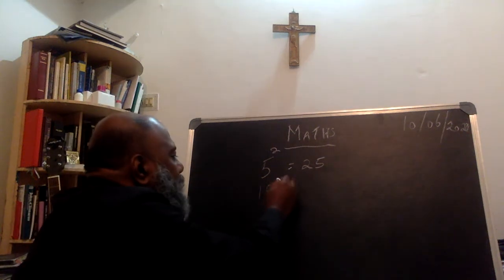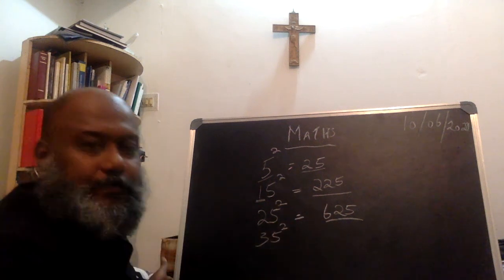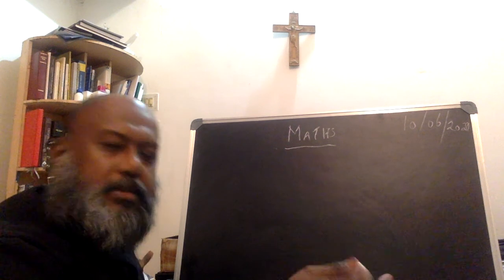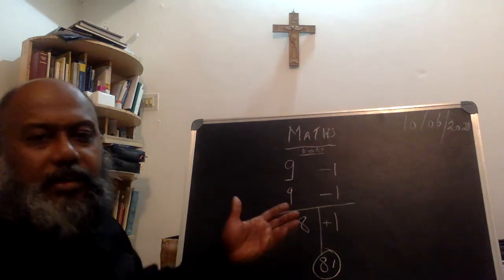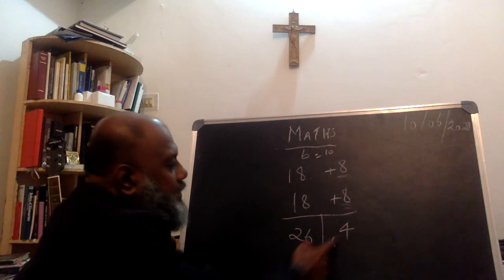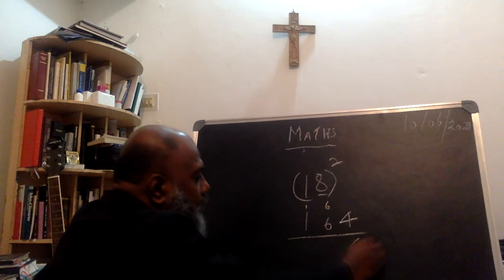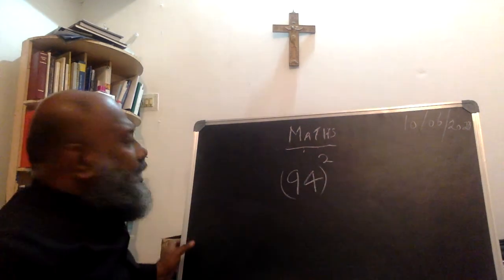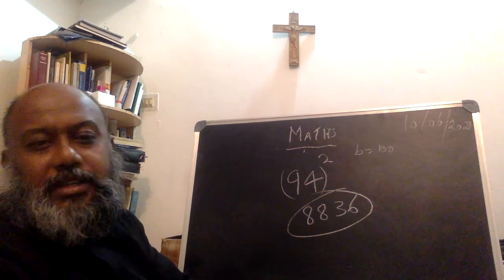Making Maths Simple, Vedic Maths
Making Maths Simple, Vedic Maths. Dear Friends, I wanted to show you how to make complex things simple. The techniques I teach are from Vedic Mathematics. Maths is Fun ! I pray and hope that your Children Love Maths too.